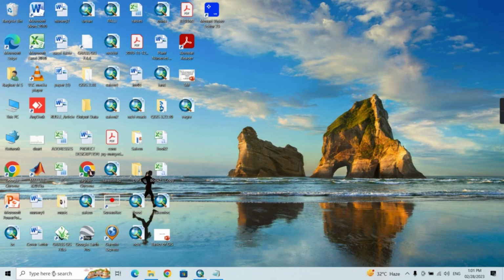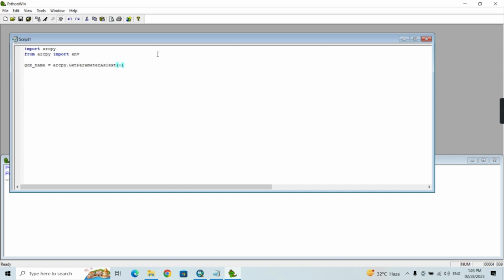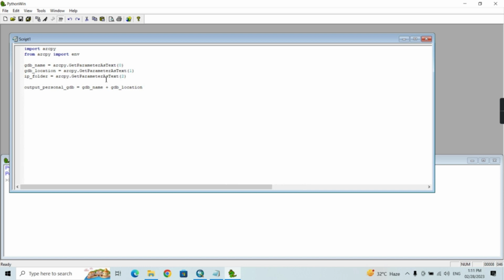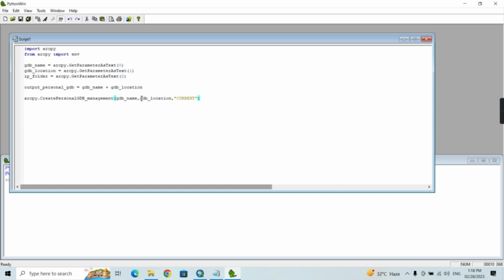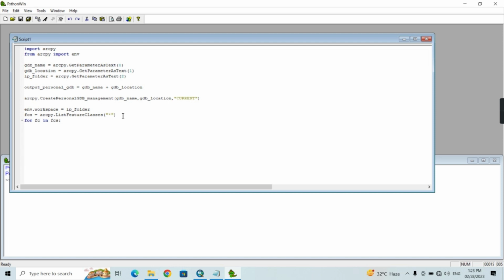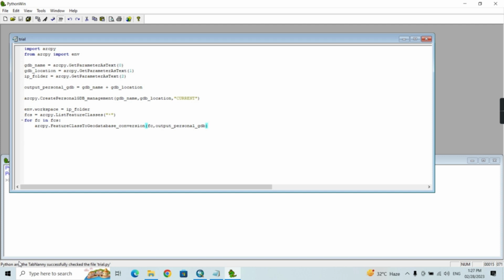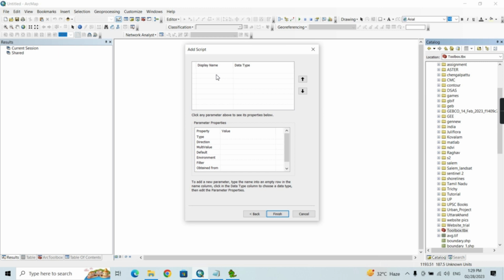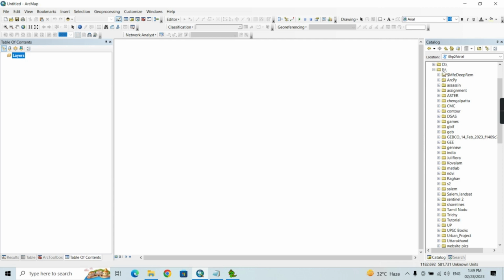Arcpy - Tool Customization #3 - A need based approach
Exploring Arcpy never get old as we have tried to leverage it's usefulness in performing tasks that are simple but of significant importance in Geospatial chores. This Tutorial briefs the automation of a task through simple coding that creates a geodatabase file and converts/stores any number of Shapefiles within it as Feature classes on a click of the button